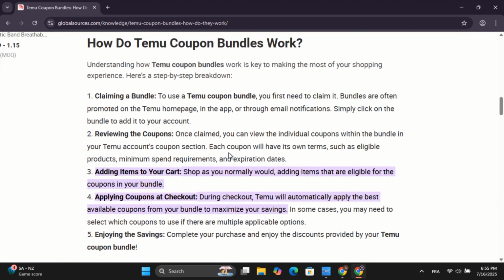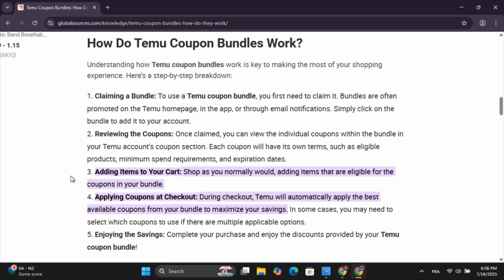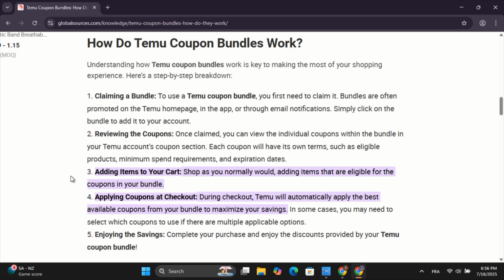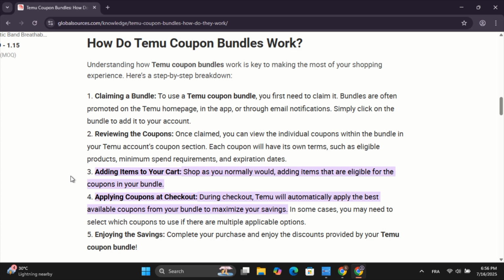How To Use Temu Coupon Bundle | (Quick Tutorial 2025)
In this video I'll show you How To Use Temu Coupon Bundle. The method is very simple and clearly described in the video. Follow all of the steps & see How To Use Temu Coupon Bundle